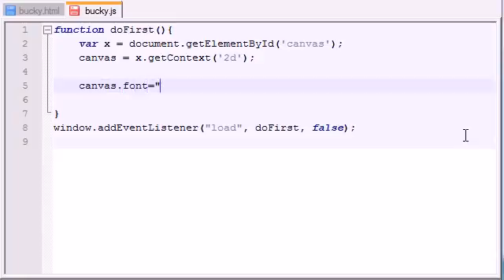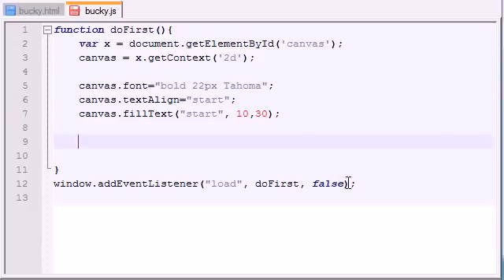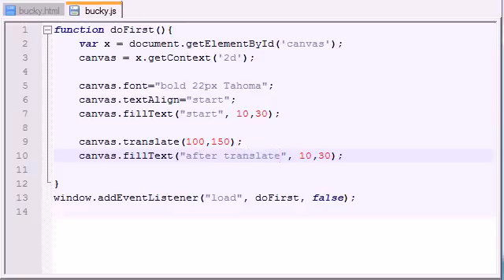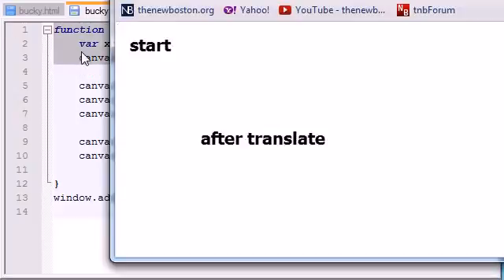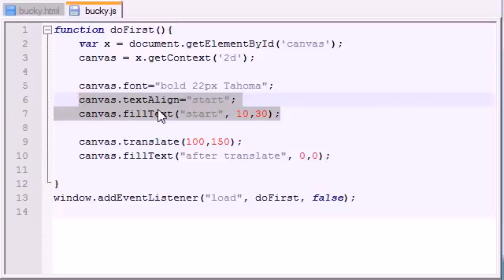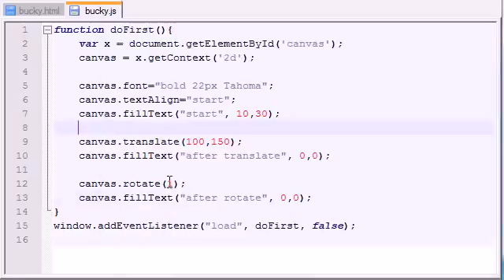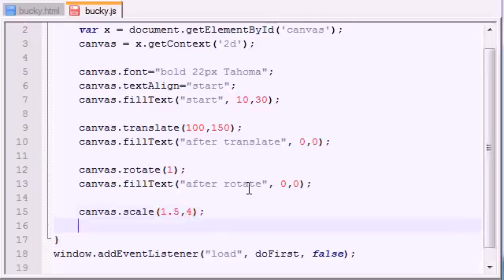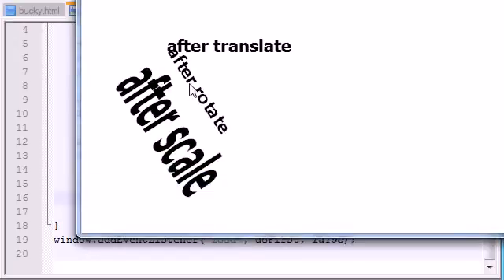HTML5 Tutorial 40 Transformations